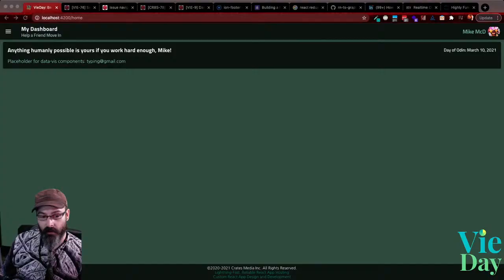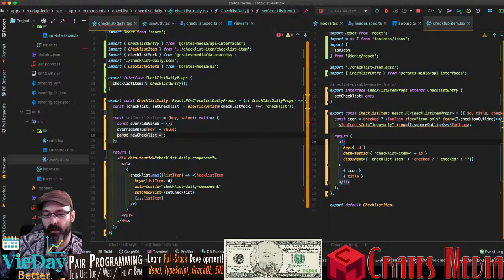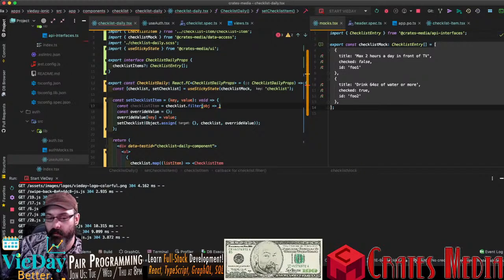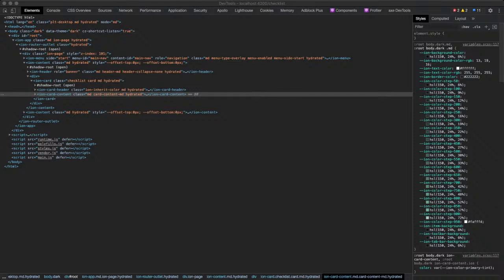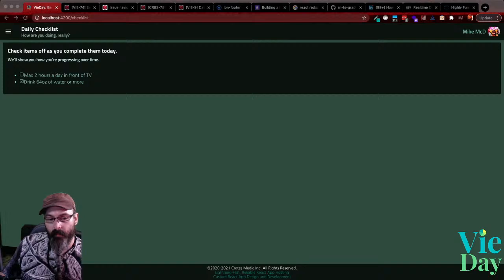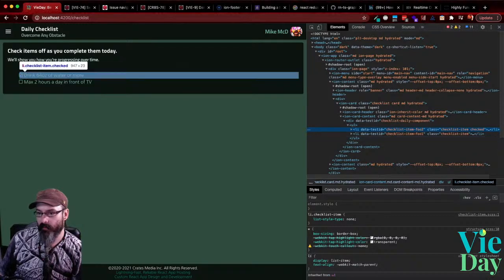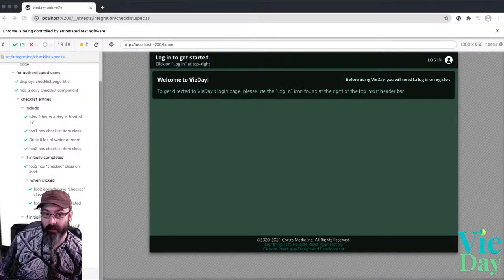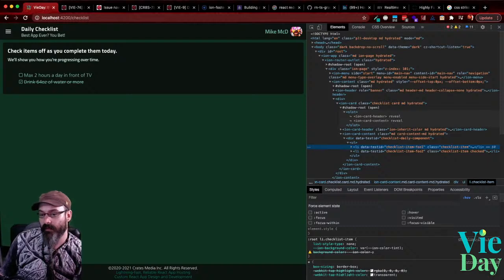TypeScript, React, Ionic, Nx, GraphQL, Jest & Cypress! Pair Programming with Crates: S01/E04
A few nights each week, the Crates Media team jumps on a screen-share session to do some pair programming and training together. Come code with us! We're building VieDay, an app promoting daily mindfulness, organization and productivity.